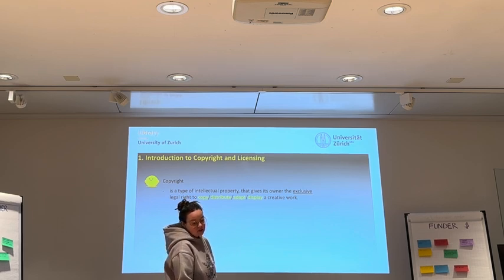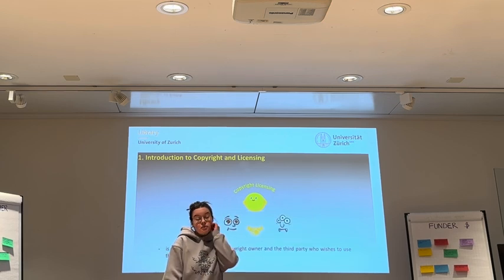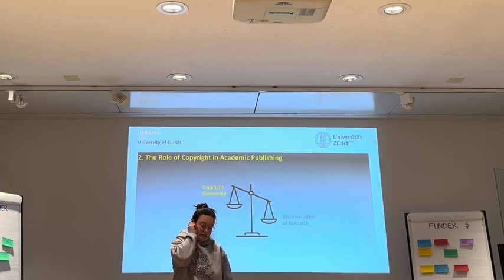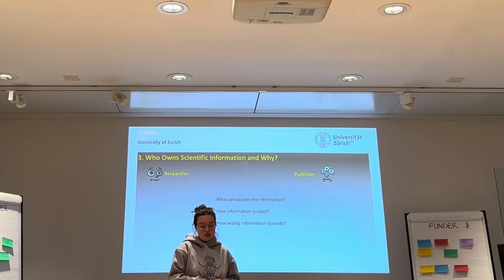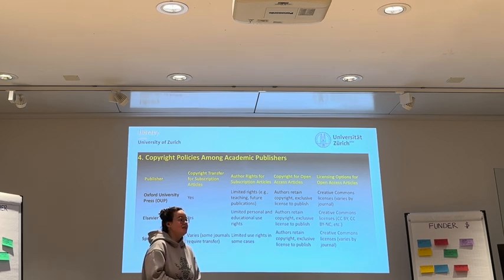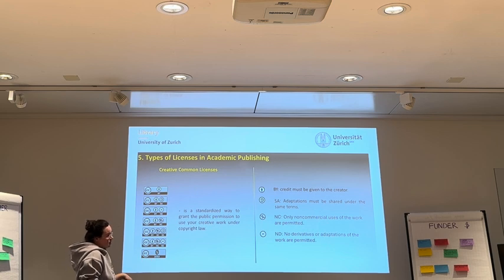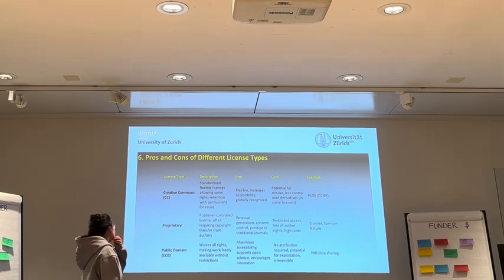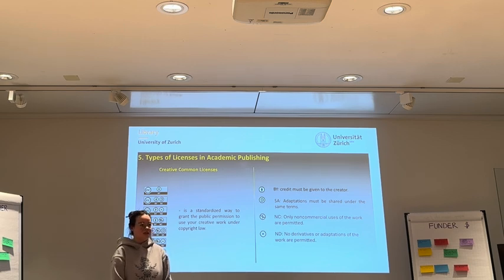Copyright and Licensing in Academic Publishing. 14.11.2014.